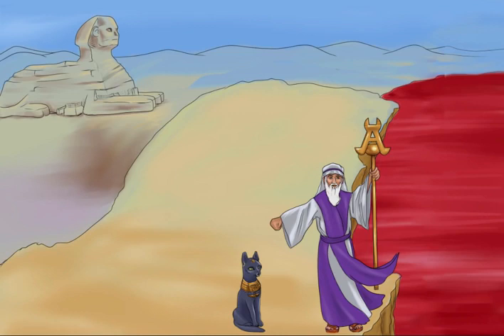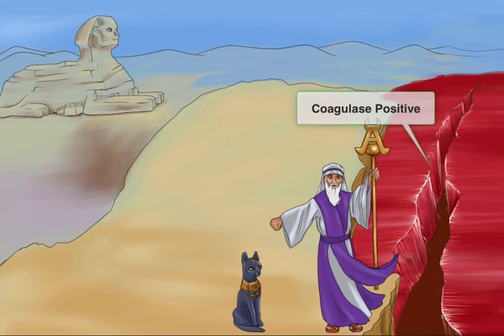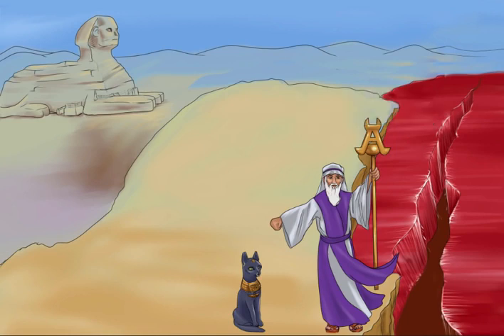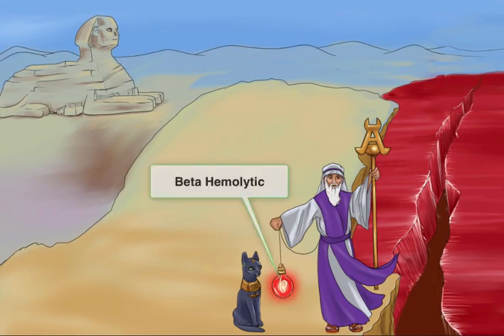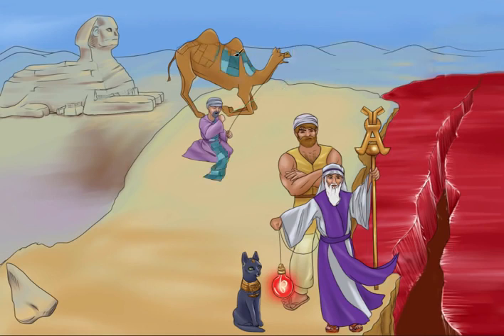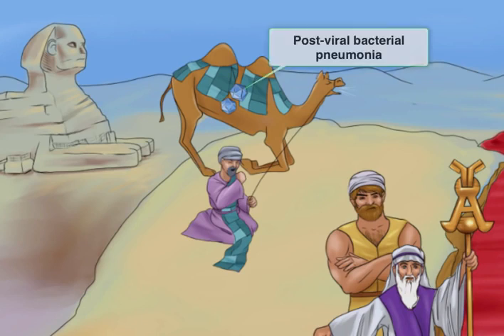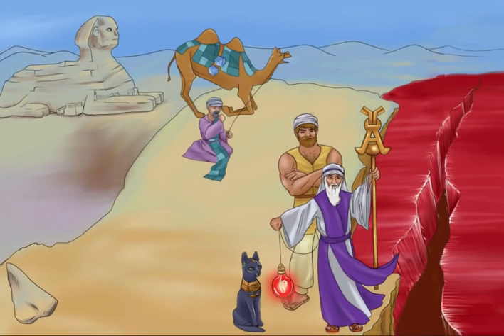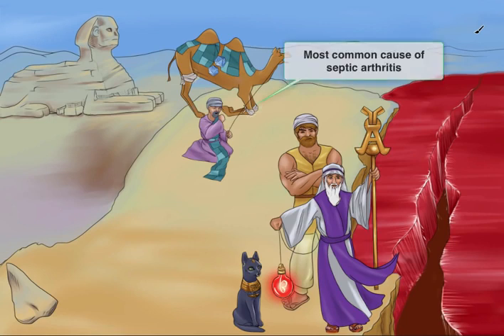1 1 Staph Aureus